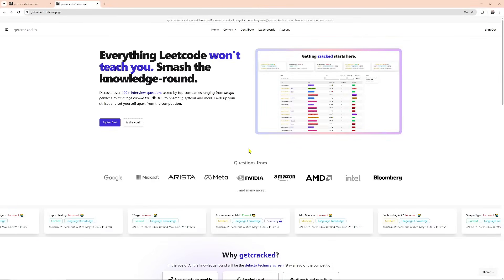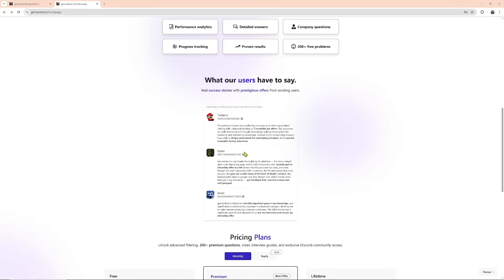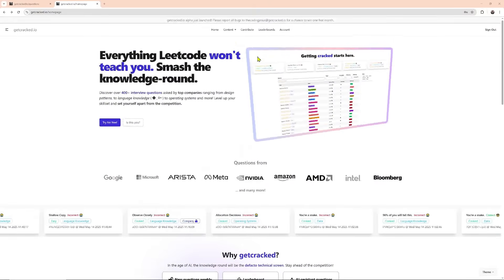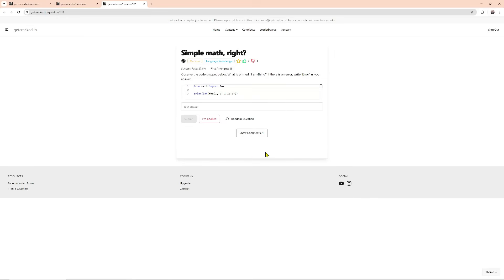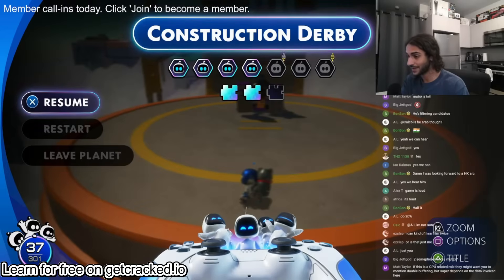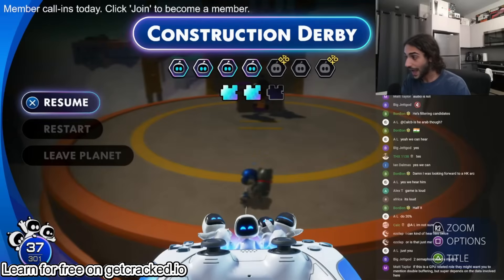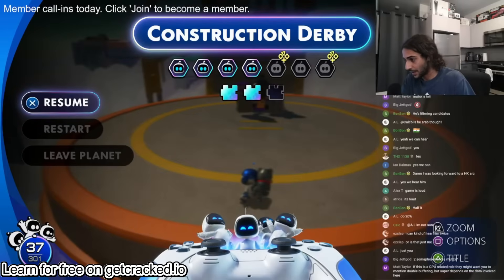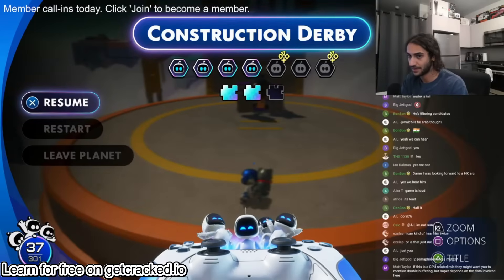Caller GRILLS ME using 6th round Apple Operating Systems question!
6th round apple interview operating systems questions for GPU-based role. Cracked out call.